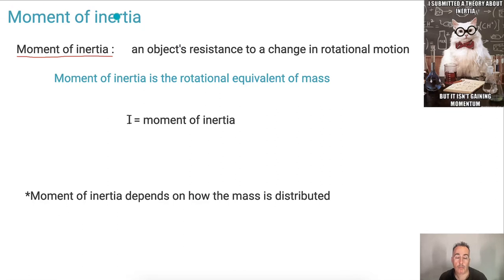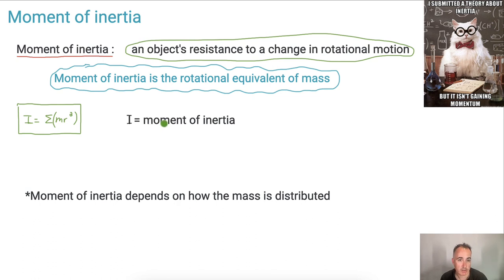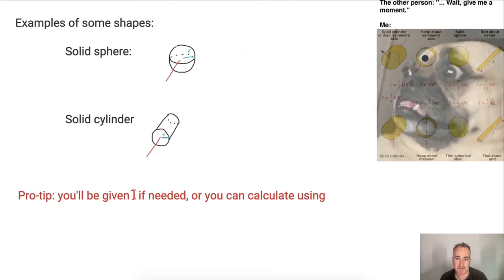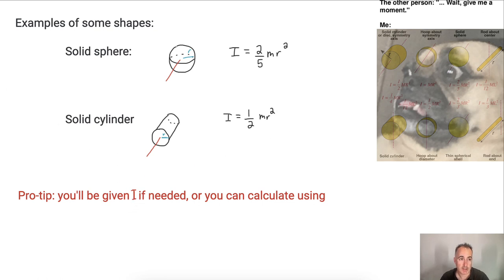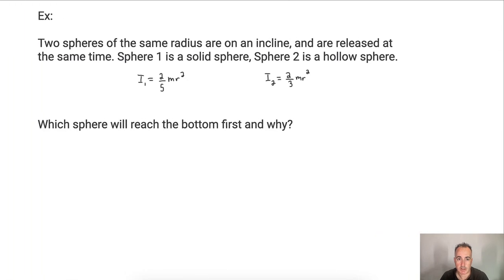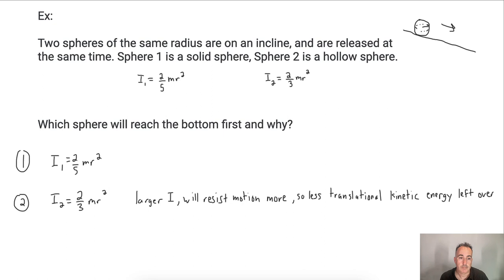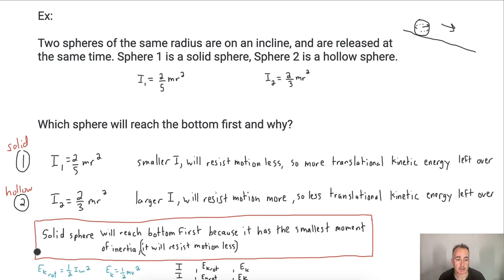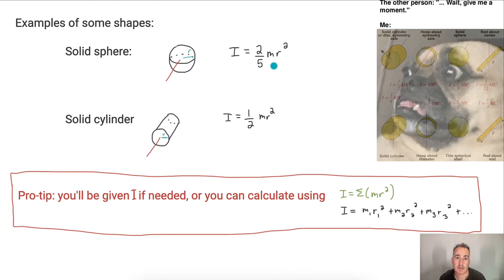HL Moment of inertia [IB Physics HL]